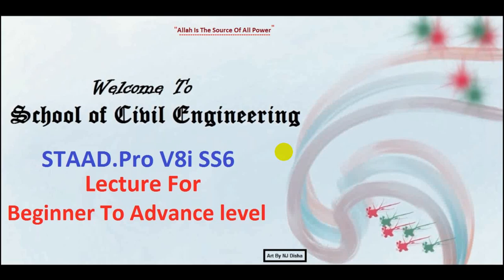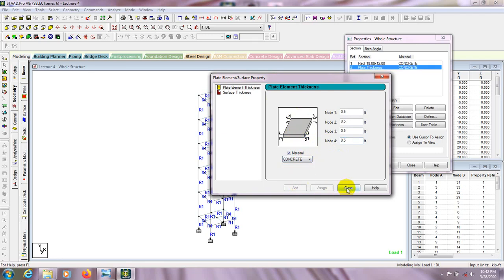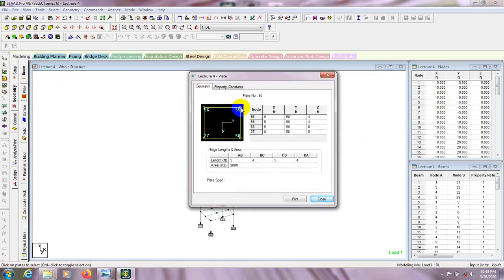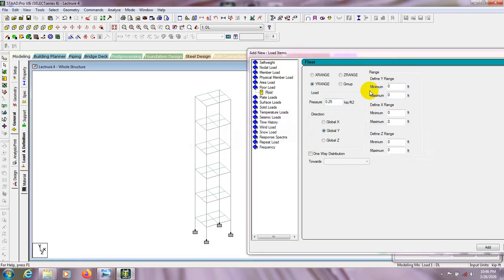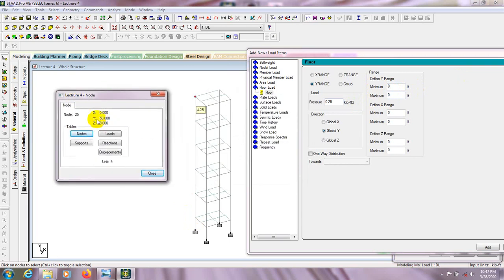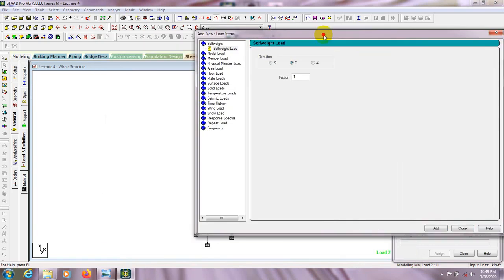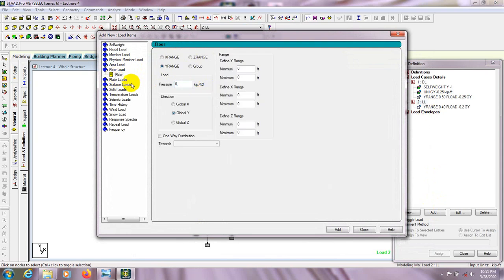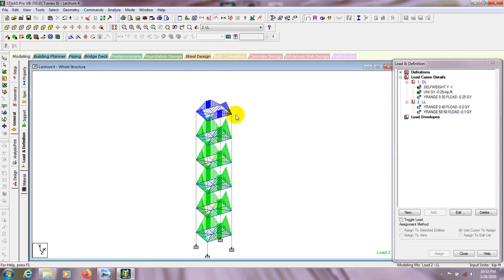6. Complete Staad Pro Tutorial | Define And Assign Slab thickness with Floor load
staad pro
English tutorial
building analysis
structural engineering
staad pro tutorial
analysis
Define And Assign Slab thickness with Floor load